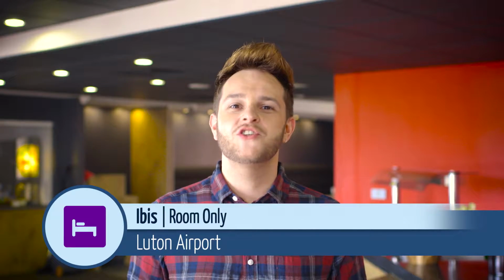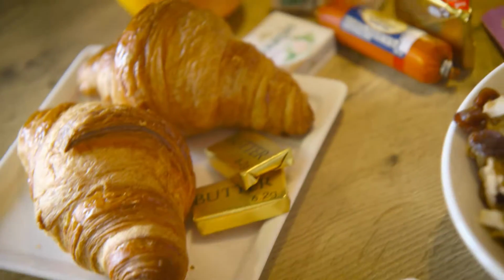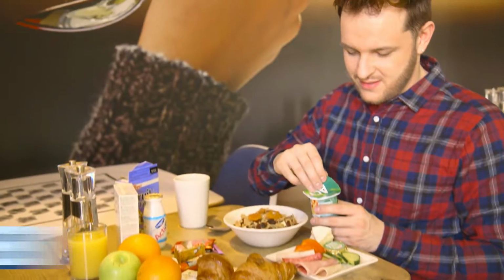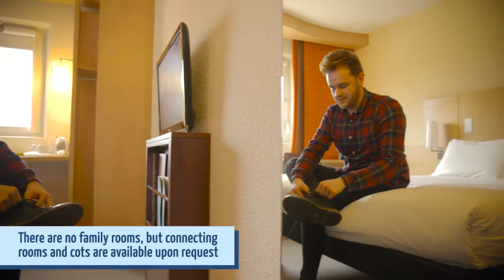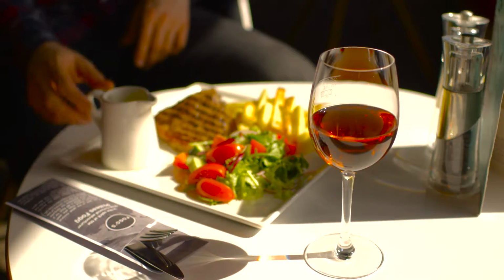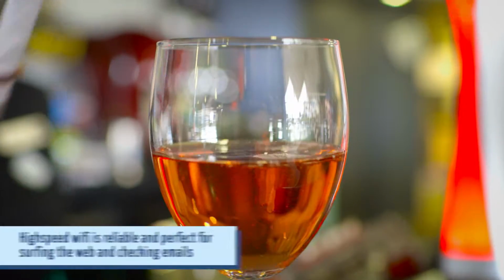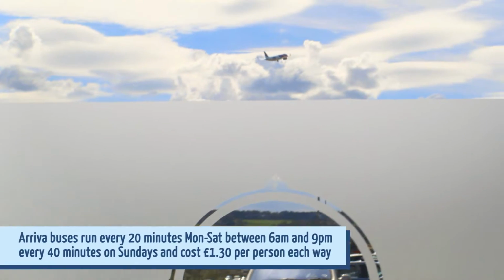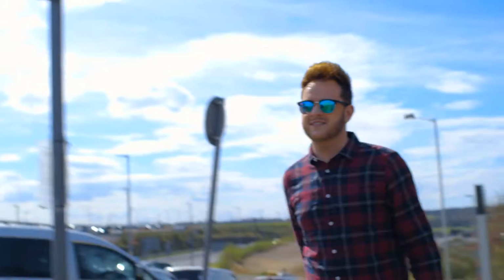Luton Ibis Hotel | Holiday Extras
Luton Ibis at Luton Airport!

Fancy a different Luton Hotel? Why don't you have a look at our website for more options:

Fancy a different Luton car park? We do that too!

And a lounge?!

And airport insurance!!

Phew...

CONNECT!

established in 1983, is the UK market leader in pre-booked UK airport hotels and parking, as well as airport lounges and award-winning holiday insurance.

The company prides itself on providing the best customer service, the best products and above all, great low prices.

Prices start from £33 for 8 days' parking and £50 for a hotel room with parking.

We take the hassle, you take the holiday :)

Transcript

If you're looking for a great deal, the Ibis at Luton is one of the cheapest hotels at the airport, and it also happens to be one of the closest.

First things first; breakfast is an all-you-can-eat buffet with English and Continental favourites at a set price.

Bedrooms are simple, but they're as comfortable as they are practical.

Expect your pub favourites like burgers, steaks and salads at dinner in the restaurant.

Speaking of pub favourites, enjoy a drink at the hotel bar.

Free wifi throughout the hotel really sweetens this deal, so you'll be connected to all your favourite social media apps.

When you're ready to leave, hop on the transfer bus to the airport it only takes 3 minuets
..or it's just a 10 minute stroll if you fancy some fresh air.

Holiday Extras; we take the hassle, you take the holiday.